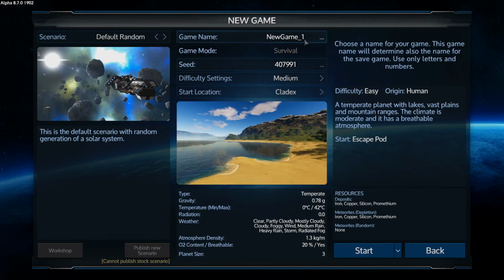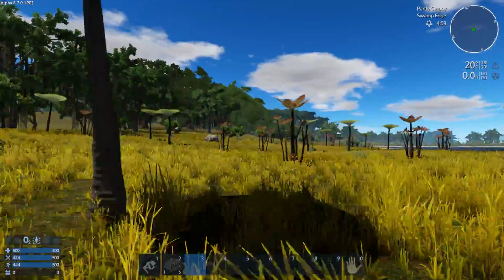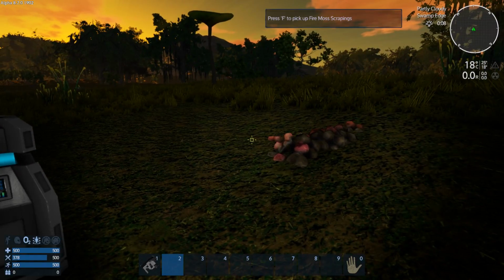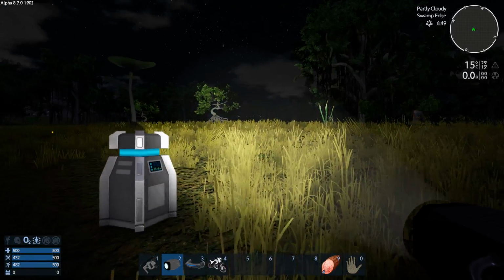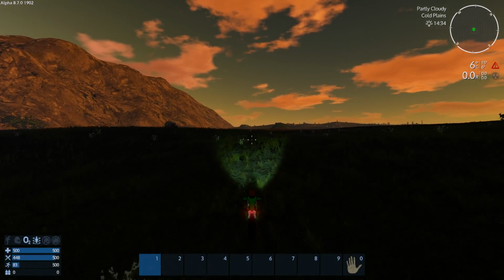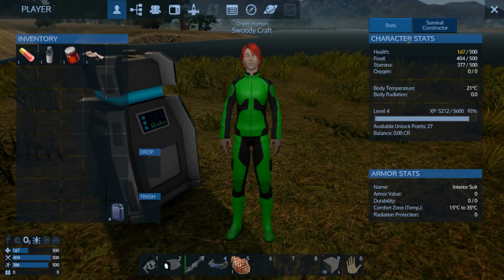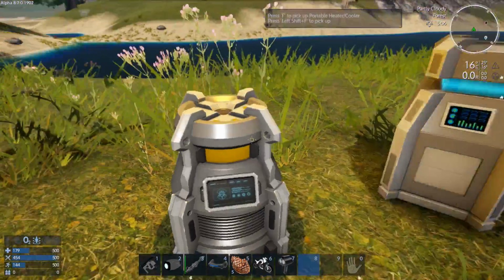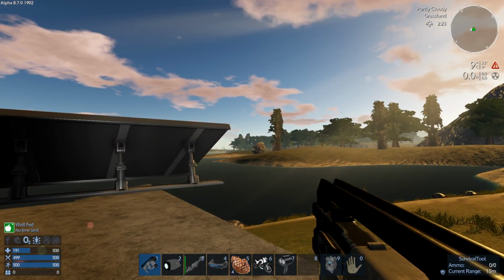Empyrion - Galactic Survival Revival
Re Learning the game